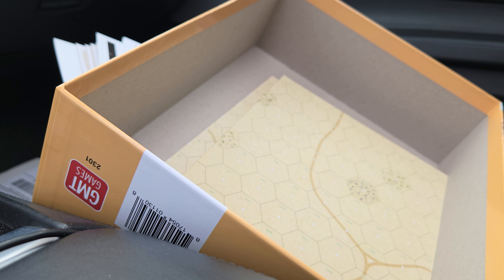Panzer...in a car? yes..well no. but yes. a look inside :) .